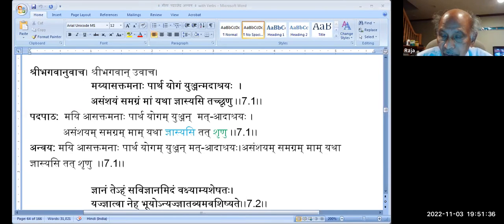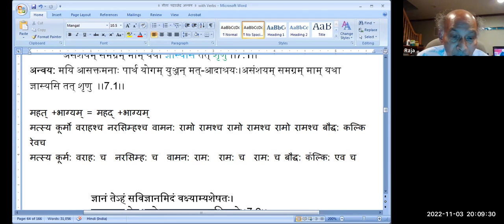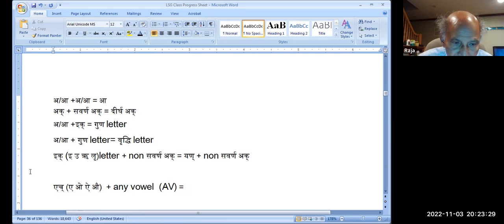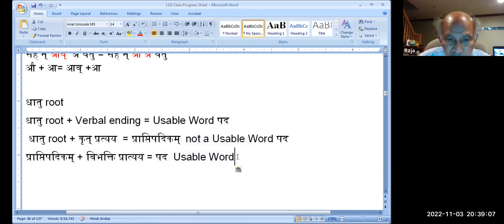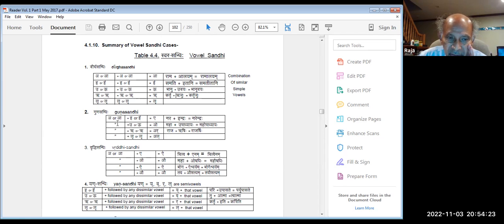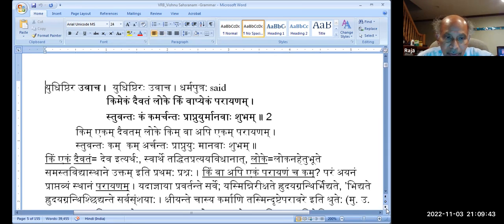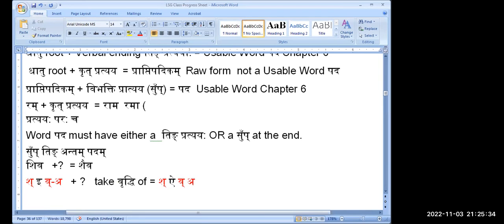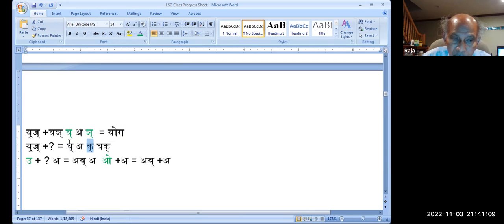Thursday Sanskrit Class 7.30 PM EST to 9 PM EST